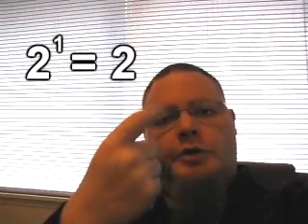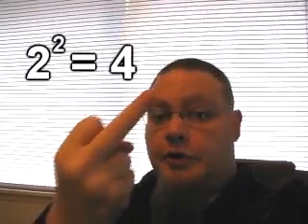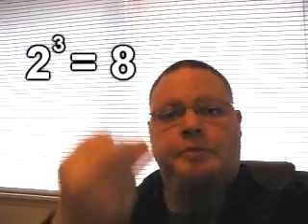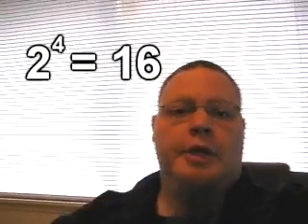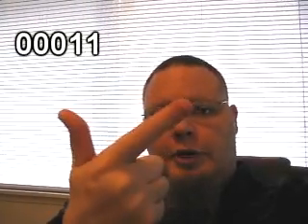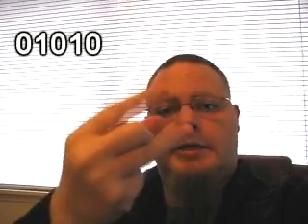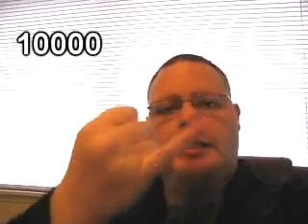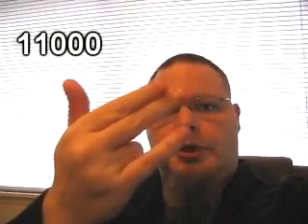Count to 31 on One Hand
A little trick I learned from my dad when I was a boy, passed down through the generations of software engineers.

Counting to 31 on one hand is done by using your fingers as bits, rather than as counting numbers.  This extends the utility of your digits from 5 to 31.

Protip: using two hands will get you all the way to 1023.